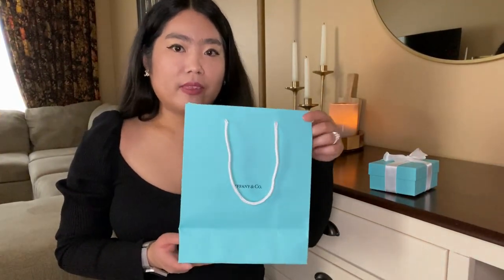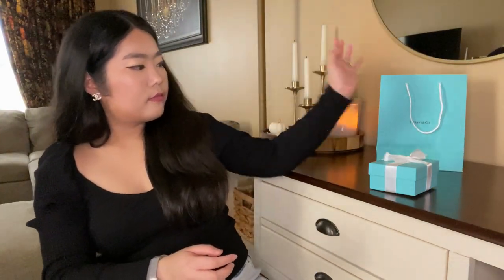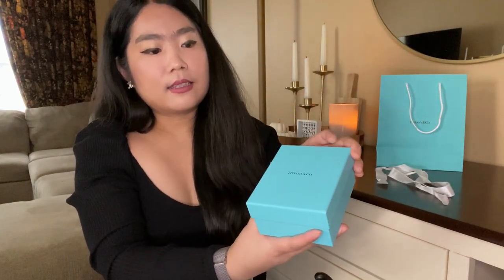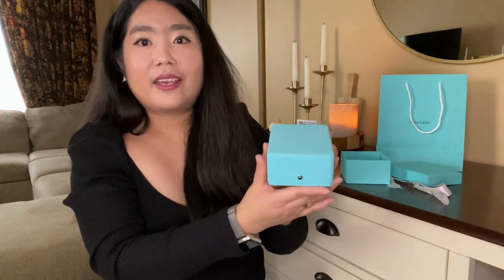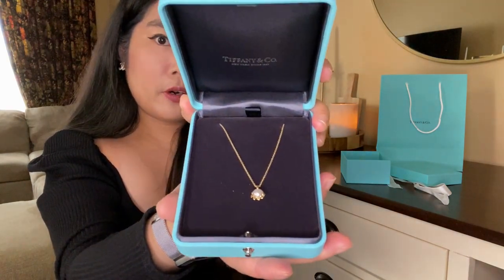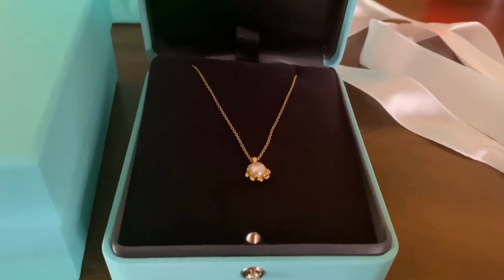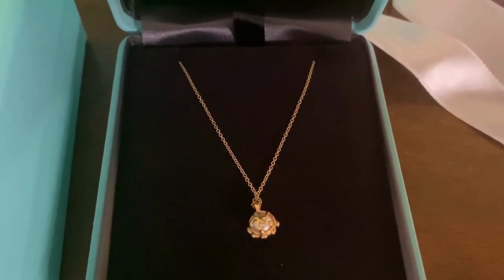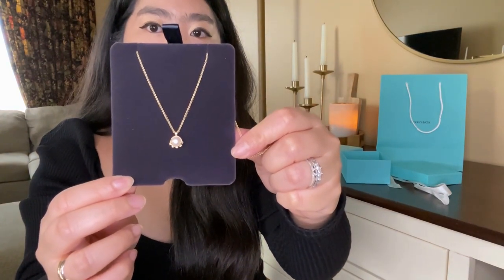Tiffany & Co Necklace Unboxing | Beau Fisher